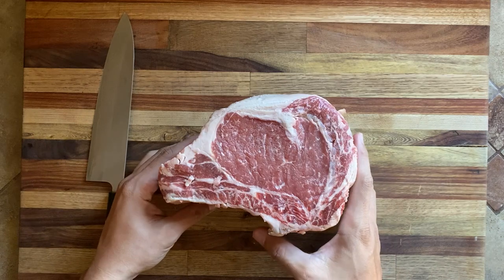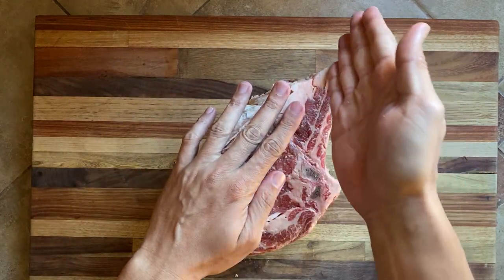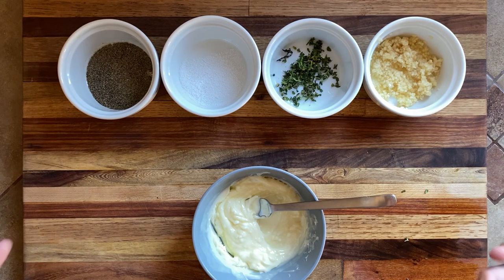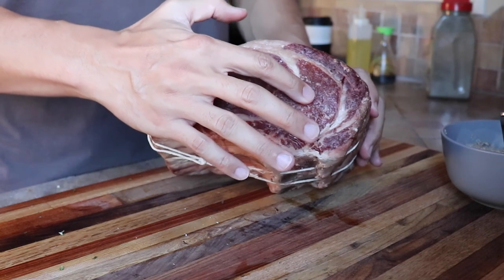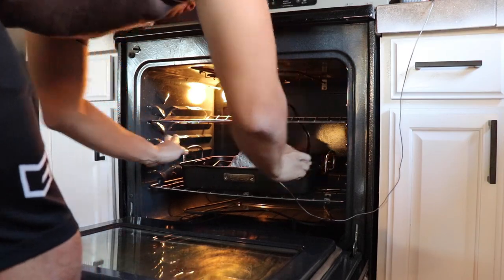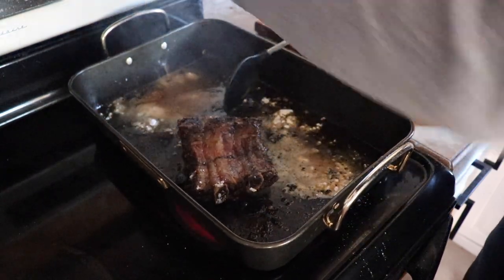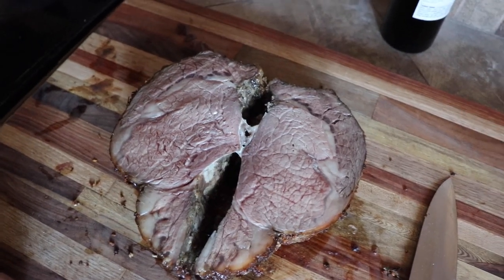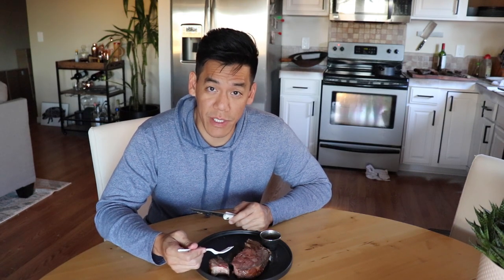Prime Rib / Standing Rib Roast Recipe - A complete tutorial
Ep 79: Prime Rib

Are you out in the middle of the forrest making camping food? Add this bad boy to your list because it makes perfect sense. A holiday Prime Rib is the the staple of every Christmas dinner. Now it can staple your Aunt Suzy and Uncle Marks loveless marriage back together. Here I show you every step of how to make a delicious Prime Rib Roast.

0:00 - Intro
0:33 - Meat Selection
1:28 - Meat Preparation
4:38 - Seasoning
7:06 - Cooking
8:43 - Au Jus
10:54 - Eat!

INGREDIENTS
Bone in Rib Roast
5 cloves of garlic
1 Tbsp Thyme
Salt - Lots of it
2 Tbsp black pepper
1 bottle red wine
beef stock
Butter
Flour

RECIPE
1) Dry brine / dry age your roast for 24 hours before cooking
2) Combine butter with Thyme, Salt, Pepper, and Garlic. Smother the whole roast with seasoned butter.
3) Put it into the oven at 250 degrees. Use a meat thermometer and cook until 100 degrees. my take an hour per bone.
4) Remove from oven, crank up to 500 degrees. Once heated, add meat back to the oven until you reach 120 degrees. When you remove it, it will continue cooking up to 125 which is a perfect medium rare.
5) For the Au jus, use the pan drippings and throw it on the stove, aggressively. add in 1-2 Tbsp of flour and mix to create a Rou.
6) Once well mixed, add a cup of red wine and cook out the alcohol
7) Then add 2 cups of beef stock. Mix and season to taste, reduce until lightly thick
8) Serve and hope you didnt screw it up.

Equipment:
Canon Rebel SL2 Camera
Canon EF-S 18-55 f/4-5.6 IS STM
Microphone TAKSTAR SGC-598: Its garbage don't buy it
Food: Ralph's, sometimes Whole Foods if its fancy

About CDIC: I'm Bryan, Founder & CEO & only employee of Cheesy Does it Cooking. My cooking philosophy is to just make it up while you go. I don't really measure or follow a recipe, its all about taste. I like to call this  a cooking vlog because I like doing dumb bits and mixing it into the cooking to keep it fun. Sometimes I'll have family & friends or some revolving characters, its all about having a good time. Hope you like the content, leave a comment because I need attention. You're a lover.